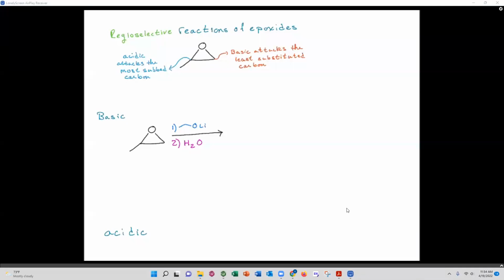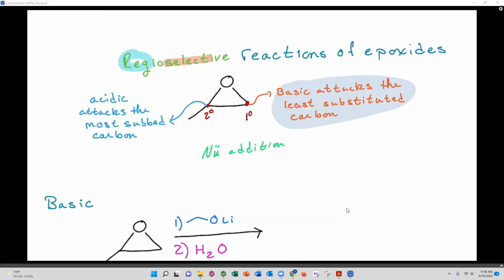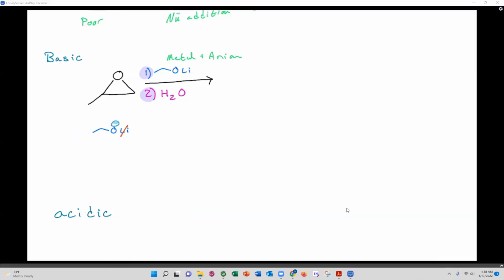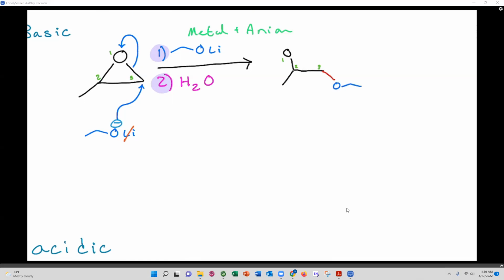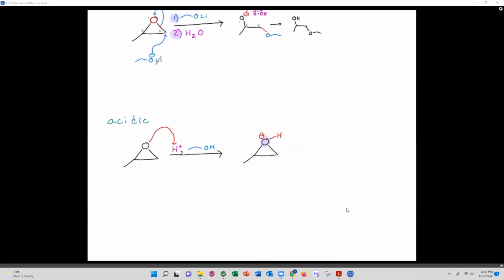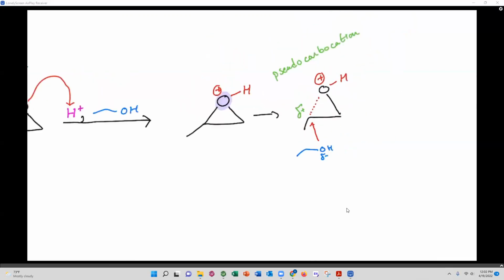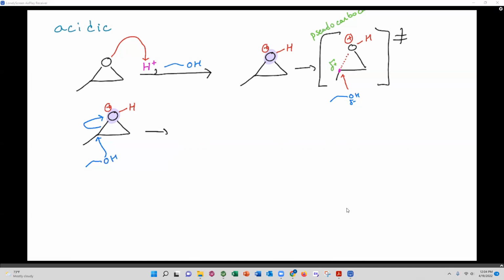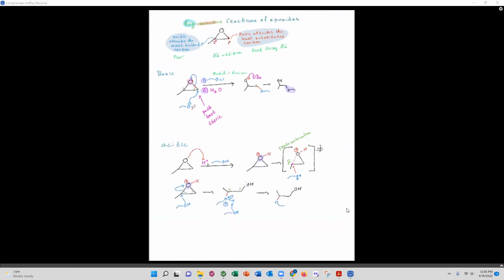Regioselective addition to epoxides